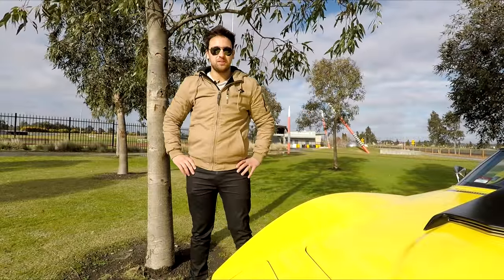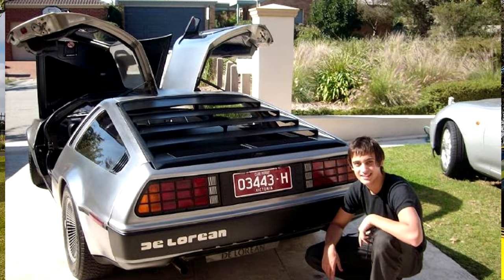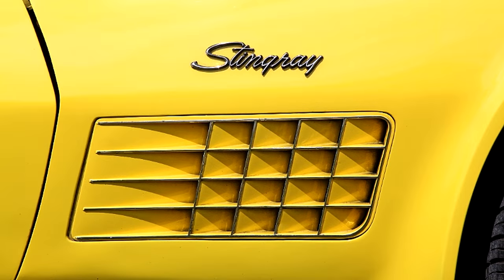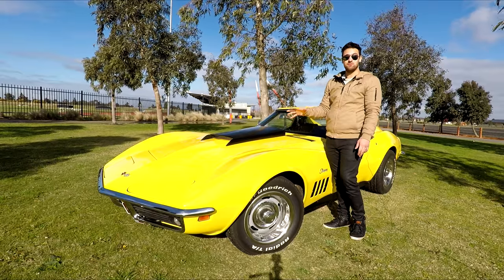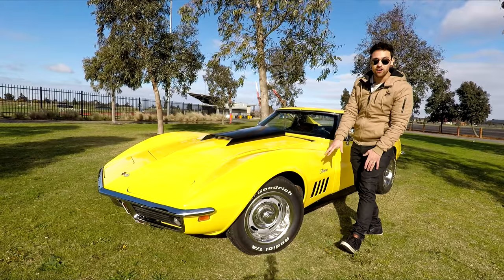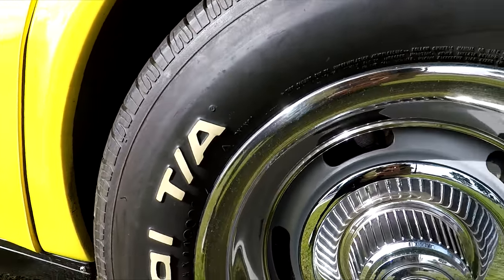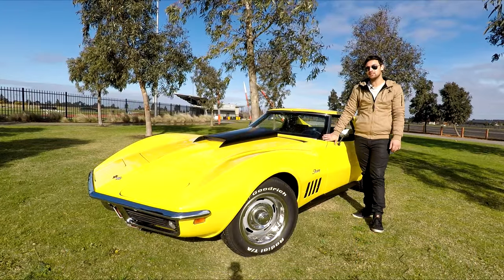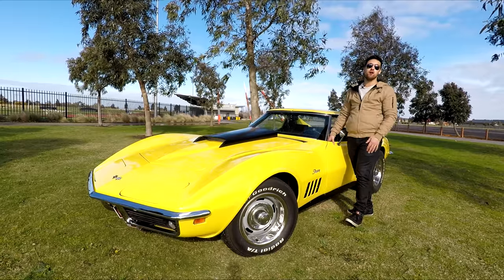C3 CORVETTE STINGRAY REVEAL - AMERICA'S FINEST MUSCLE!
Introducing my new ride.. it's very yellow, it's very gorgeous, it's very beastly... it's a 1969 Corvette Stingray!

I talk about my journey of looking for my next toy and my first true muscle car. It's an amazing machine and an absolute masterpiece of a restoration.

Bill, the previous owner, put countless hours and love into making the car what it is today. This video is a tribute to his hard work and there'll be plenty more coming to show it off!